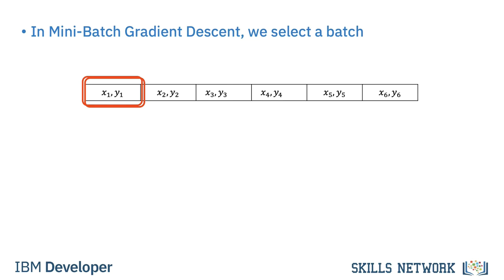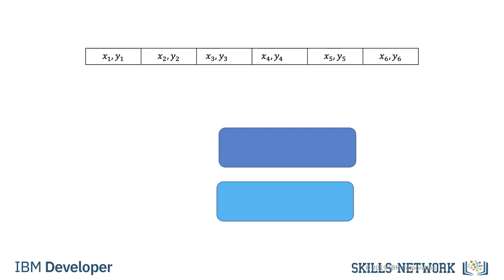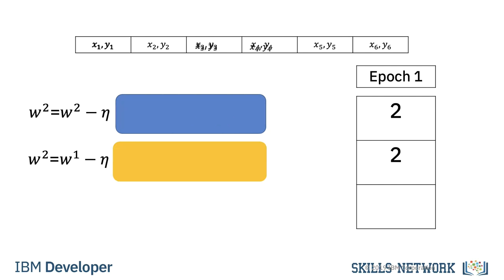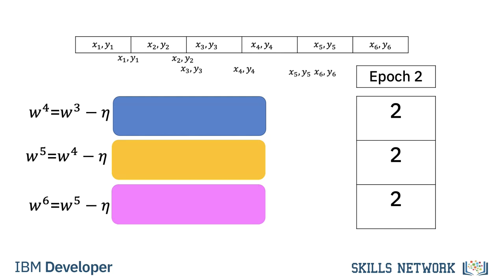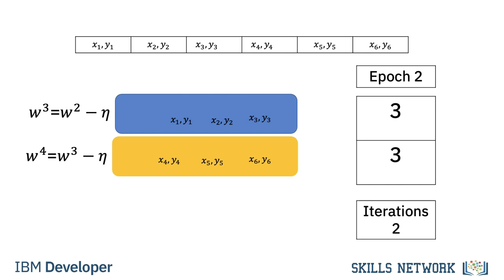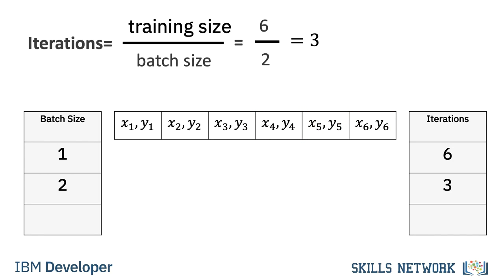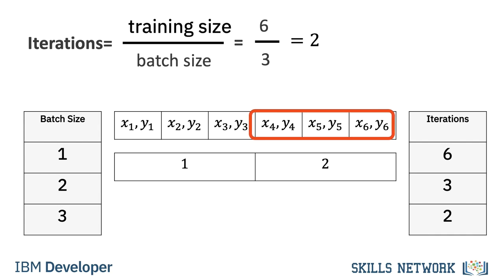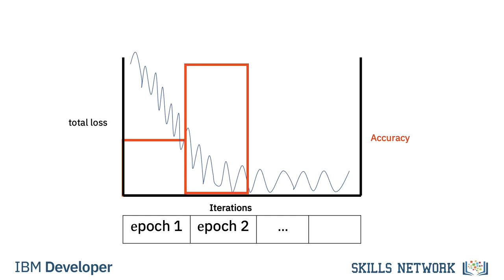15 fdfe53ce 7386 4c1f 80ab 2c7b489f93e5 mp4 720p